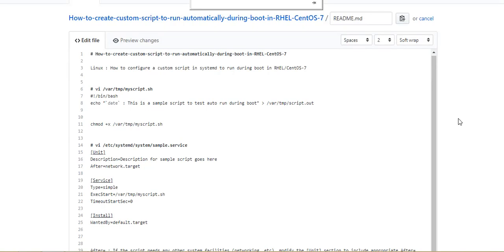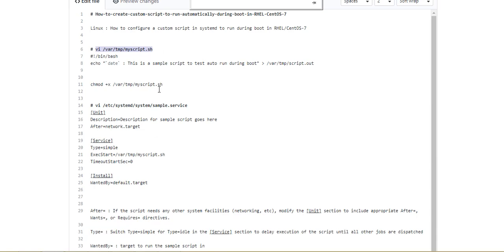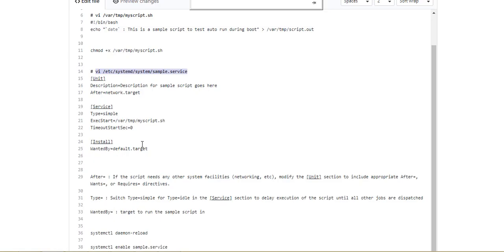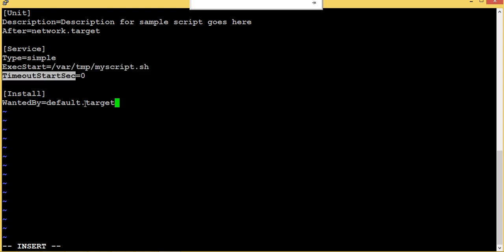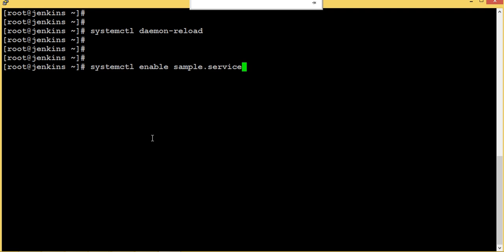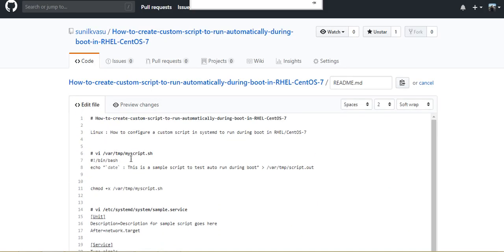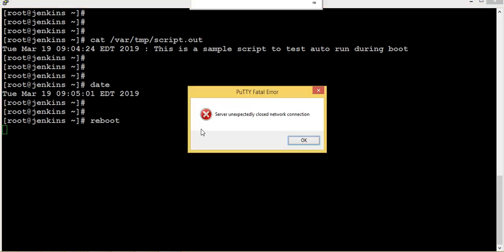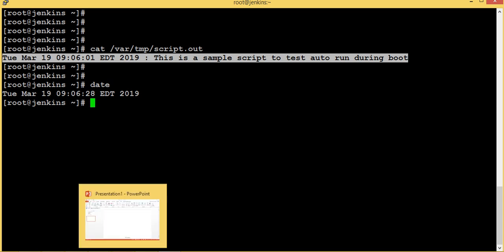Linux : How to create a custom service in RHEL-7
Dear Friends,
In this video I will give a demo on creating a new custom service in RHEL/CentOS 7 and run it automatically during system boot.